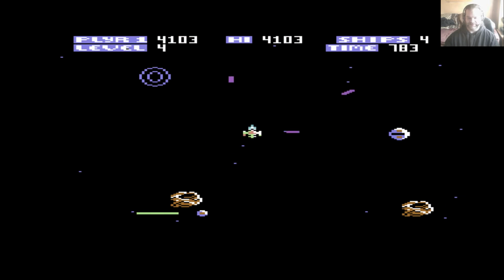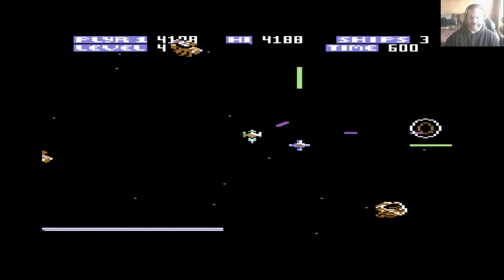Lukozer Retro Game Review 317 - Zone Ranger - Commodore 64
My review of the Commodore 64 game Zone Ranger, published by Activision in 1984. A great shoot-em-up from the year that saw home computer gaming taken to the next level...